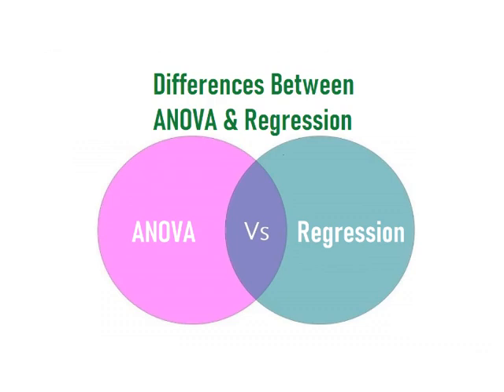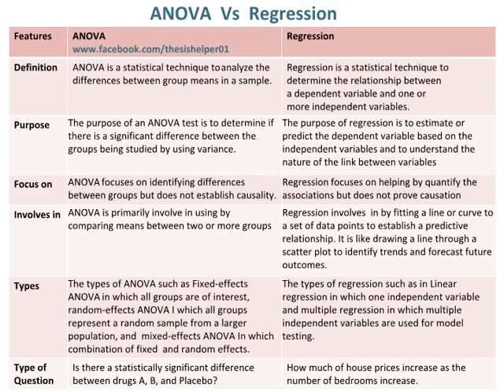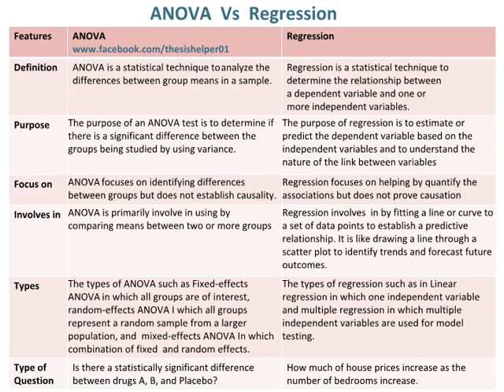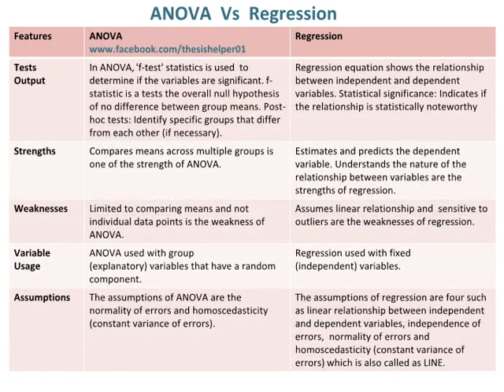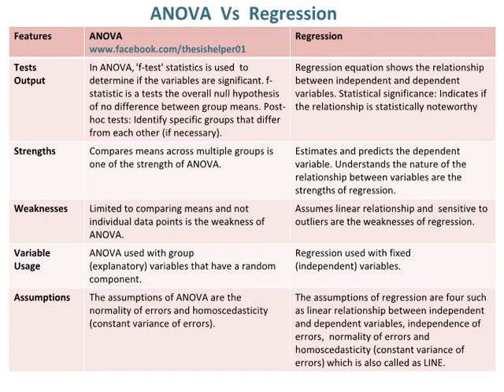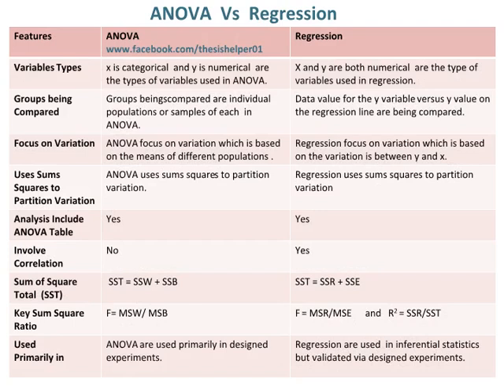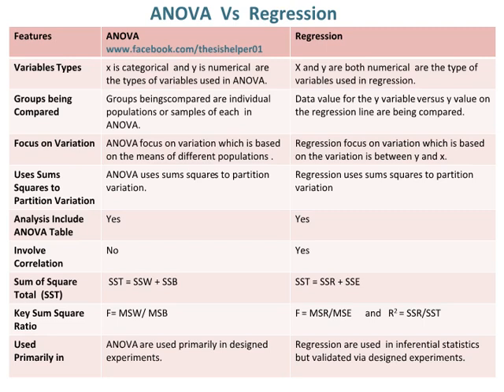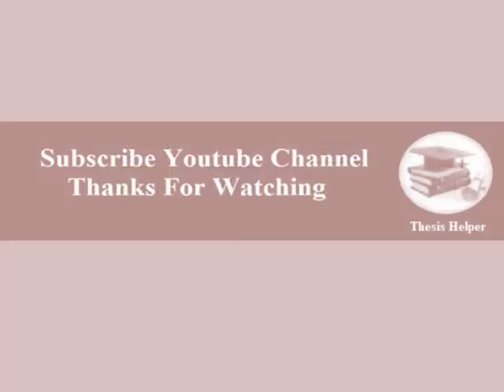Differences Between ANOVA and Regression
This video is about differences between ANOVA and Regression. Watch till end.